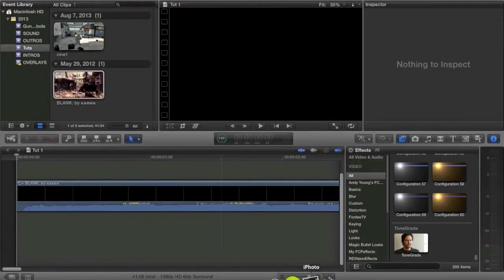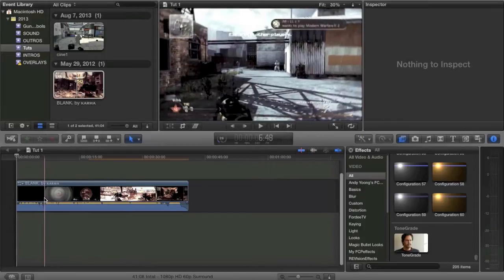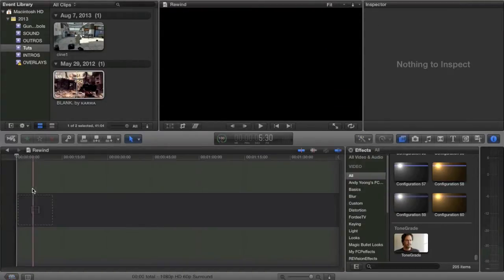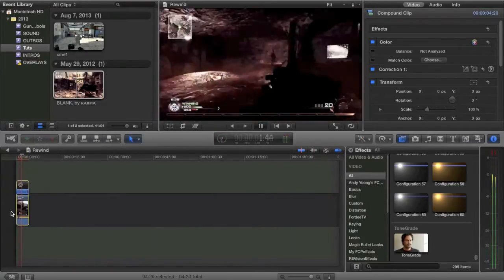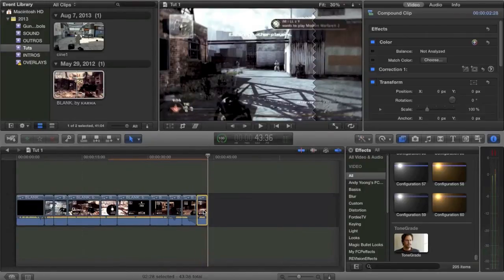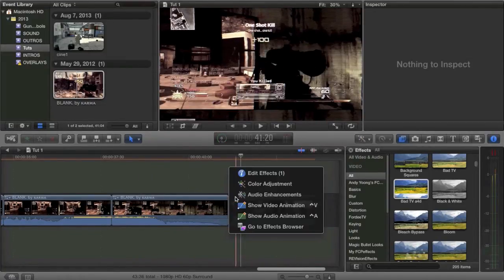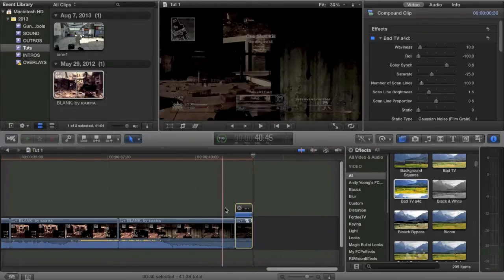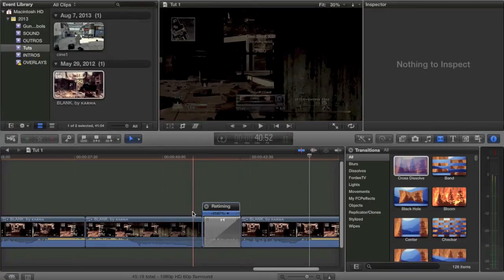Rewind Effect with Camera Roll Tutorial | Episode 37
Quick tutorial on how to do the Rewind effect that I used in a few of my more recent edits.